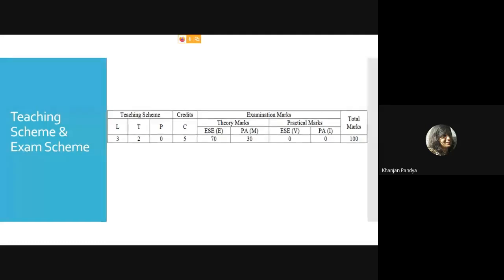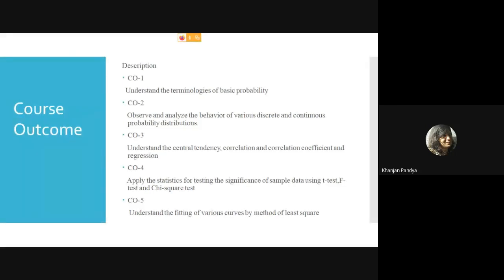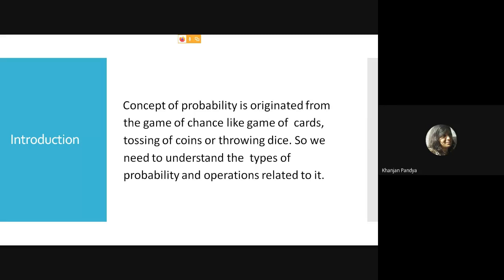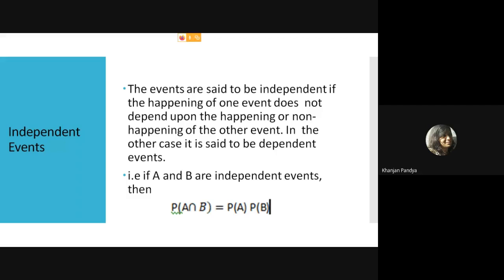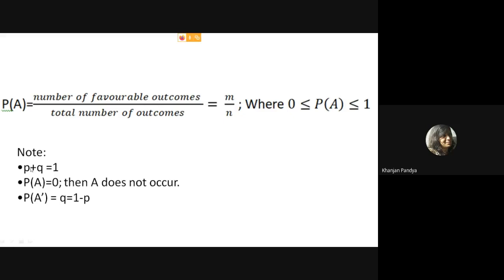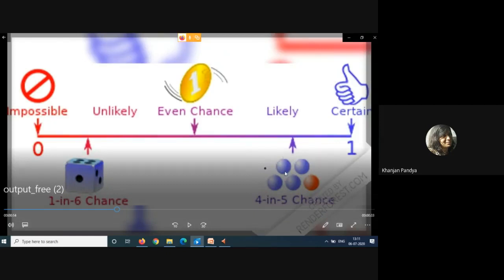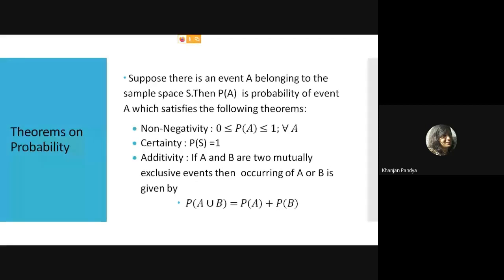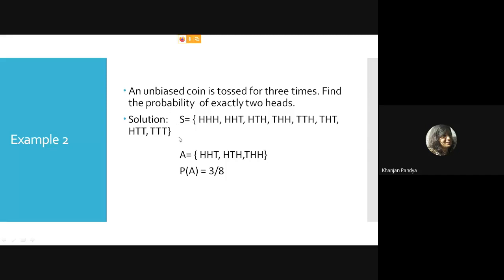06 07 2020 lecture 1 KKP PS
KKP-PS -Probability and Statistics